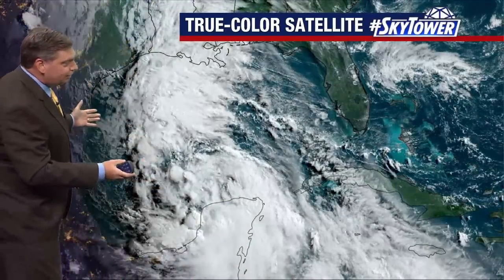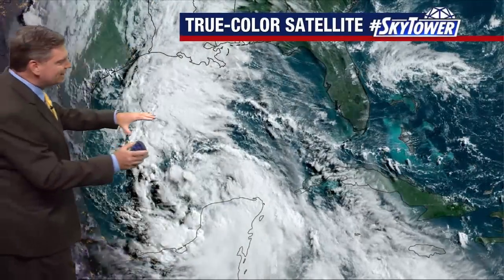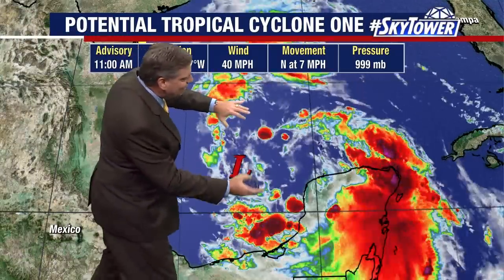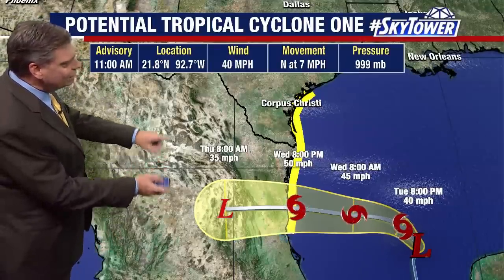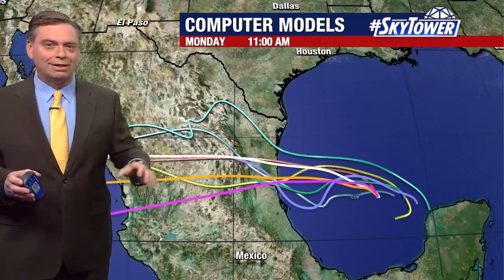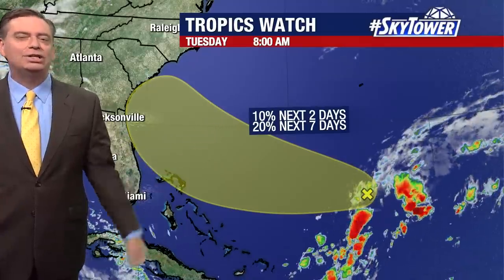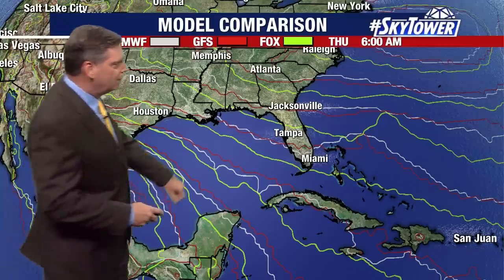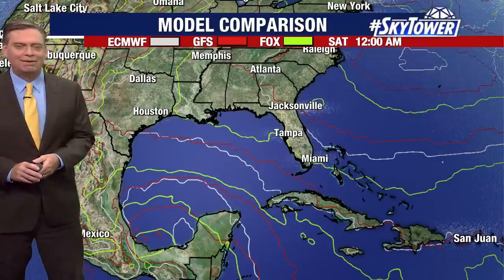First named storm of the season likely to develop in the Gulf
FOX 13 meteorologist Jim Weber says he’s watching multiple systems. One will likely become Tropical Storm Alberto before impacting the western Gulf Coast, while another area may also start developing over the Bay of Campeche. A separate system in the Atlantic might track toward Florida in the coming days. Limited moisture, however, is leading to lower chances for development.